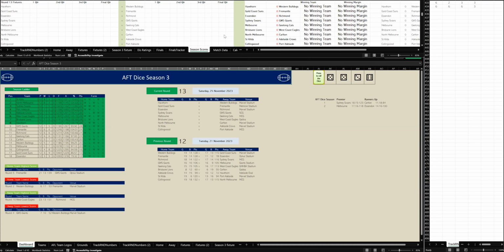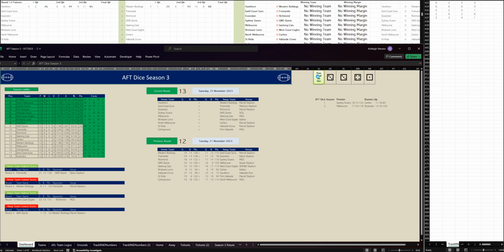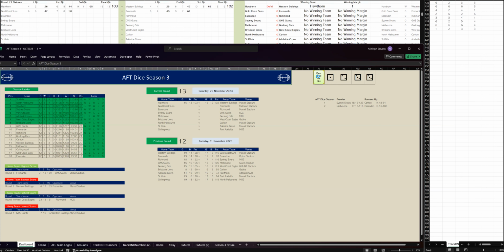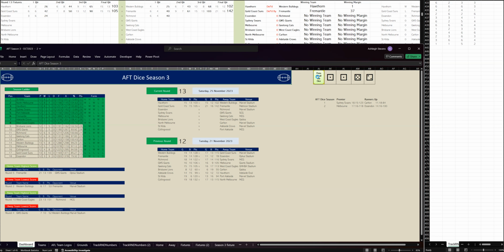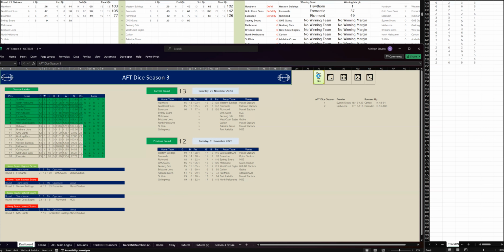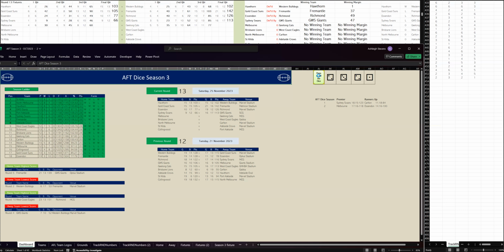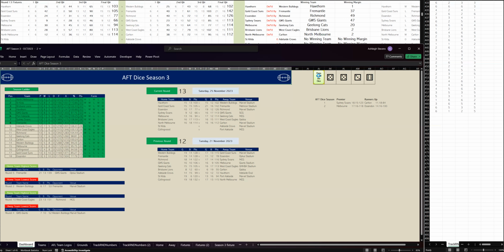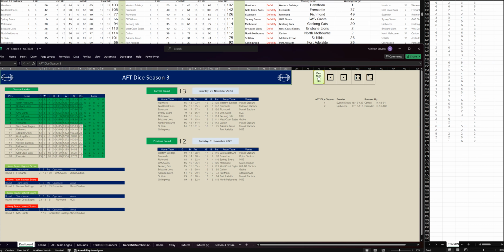AZ Dice Sports (AFL) Season 3 - Round 13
This video demonstrates the peculiar outcomes that can result from the luck of the dice in AZ Dice Sports (AFL) Season 3 - Round 13. It highlights the intriguing possibility of a team emerging victorious despite starting from a disadvantaged position. The video showcases a virtual dice sports game created using Excel worksheets—a simulation powered by the roll of the dice.

AFT Dice Season 3 - Round 13: A Rollercoaster of Emotions

Saturday, November 25, 2023, marked an unforgettable day in AFT Dice Season 3 as Round 13 unfolded with intense matchups that left fans on the edge of their seats.

Hawthorn vs. Western Bulldogs (MRVL):
In a nail-biting encounter at Marvel Stadium, Hawthorn (HAW) faced off against the Western Bulldogs (WB). The dice rolled, and the drama unfolded as Hawthorn secured a narrow victory with a final score of 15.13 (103) against the Western Bulldogs' 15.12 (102). The fans witnessed a dice duel that went down to the wire, and Hawthorn celebrated their hard-fought win.

Gold Coast vs. Fremantle (MS):
At Metricon Stadium, Gold Coast (GC) clashed with Fremantle (FREM) in a high-scoring affair. The dice rolled in favor of Fremantle, who emerged victorious with a dominating final score of 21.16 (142) against Gold Coast's 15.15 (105). Fremantle's fans were in jubilation as their team showcased exceptional scoring prowess.

Essendon vs. Richmond (MRVL):
Marvel Stadium was the battleground for Essendon (ESS) and Richmond (RICH). The dice dictated the game's flow, and Richmond secured a convincing win with a final score of 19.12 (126) against Essendon's 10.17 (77). Richmond's supporters cheered as their team showcased a dominant performance.

Sydney Swans vs. GWS Giants (SCG):
The Sydney Cricket Ground hosted the showdown between the Sydney Swans (SYD) and the GWS Giants (GWS). The dice were in favor of GWS, who emerged victorious with a final score of 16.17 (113) against Sydney Swans' 9.12 (66). GWS Giants' fans celebrated the team's success in the inter-city rivalry.

Melbourne vs. Geelong (MCG):
Melbourne (MELB) faced off against Geelong (GEEL) at the iconic Melbourne Cricket Ground. The dice favored Geelong, who secured a victory with a final score of 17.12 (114) against Melbourne's 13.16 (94). Geelong's fans were delighted with the team's performance on the grand stage.

Brisbane Lions vs. West Coast (G):
In a thrilling clash at the Gabba, Brisbane Lions (BL) battled West Coast (WC). The dice rolled in favor of Brisbane Lions, who secured a narrow victory with a final score of 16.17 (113) against West Coast's 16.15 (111). The fans witnessed a spectacular contest that showcased the unpredictability of AFT Dice.

North Melbourne vs. Carlton (MRVL):
North Melbourne (NM) and Carlton (CARL) faced off at Marvel Stadium in a tightly contested match. The dice added an extra layer of excitement as North Melbourne secured a narrow win with a final score of 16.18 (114) against Carlton's 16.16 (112). The fans were treated to a dice duel that kept them guessing until the final moments.

St Kilda vs. Adelaide (MRVL):
Marvel Stadium witnessed another showdown as St Kilda (STK) took on Adelaide (ADEL). St Kilda rolled their way to victory, securing a win with a final score of 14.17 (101) against Adelaide's 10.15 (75). St Kilda's fans celebrated the team's success on their home turf.

Collingwood vs. Port Adelaide (MCG):
Collingwood (COLL) faced Port Adelaide (PA) at the Melbourne Cricket Ground. The dice favored Port Adelaide, who secured a win with a final score of 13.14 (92) against Collingwood's 10.6 (66). Port Adelaide's supporters were thrilled with the team's performance on the historic ground.

Round 13 of AFT Dice Season 3 delivered a rollercoaster of emotions, showcasing the unpredictable nature of the dice field. Fans eagerly anticipated the upcoming rounds, knowing that every dice roll would play a crucial role in shaping the fate of their favorite teams in the season.